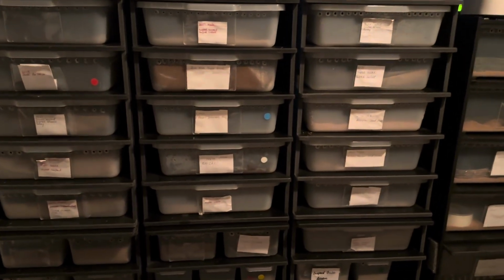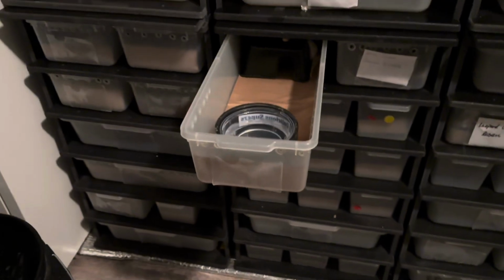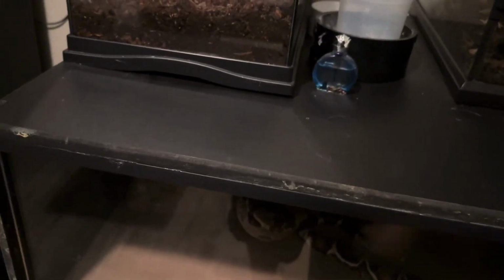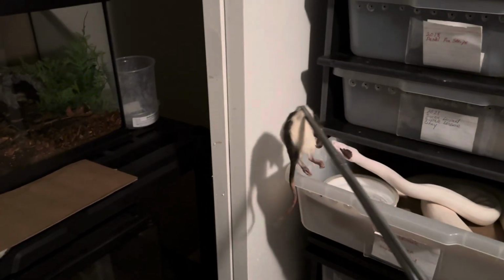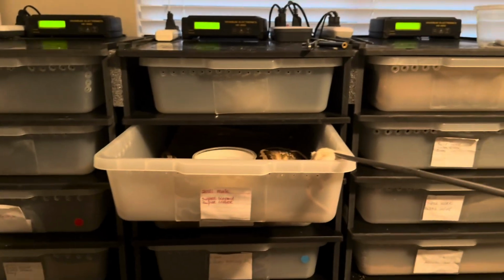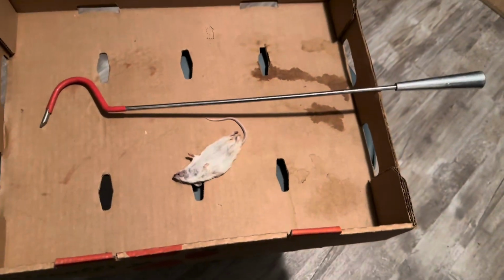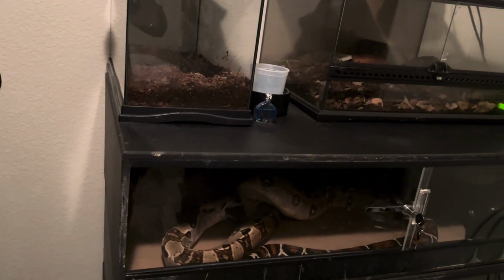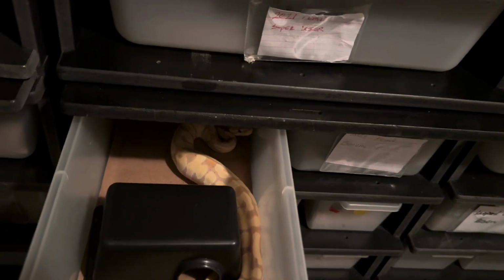GETTING PYTHON BACK ON FOOD!!!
FEEDING PYTHONS AND BOAS!!!